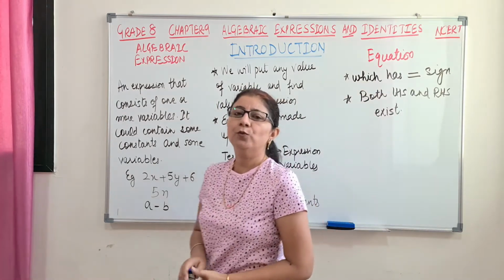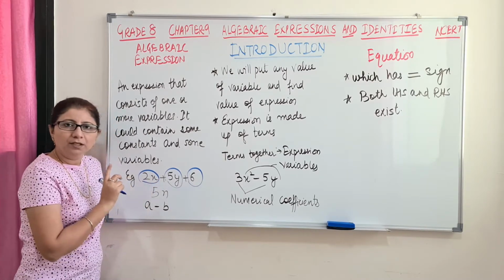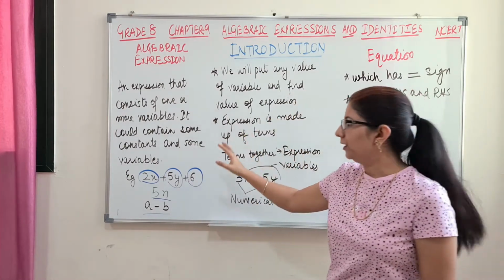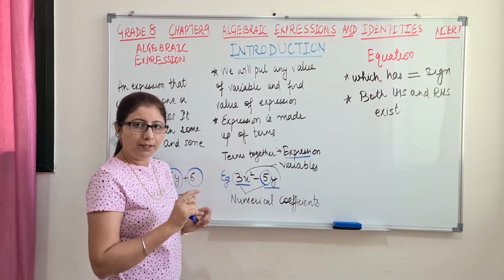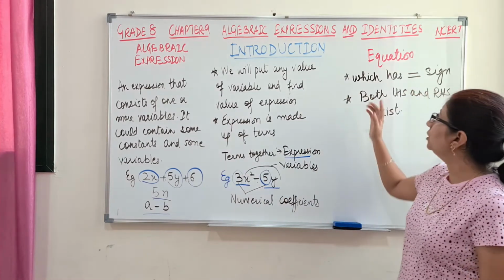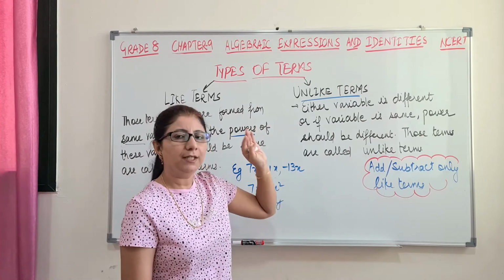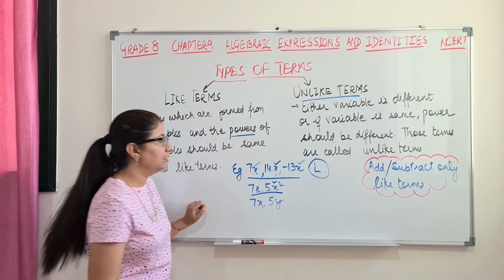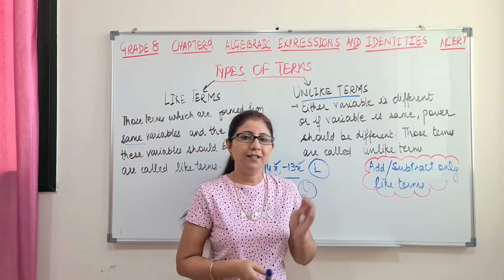CLASS 8|| NCERT|| CH-9 ALGEBRAIC EXPRESSIONS AND IDENTITIES|| INTRODUCTION AND TYPES OF TERMS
✔️ Class: 8
✔️ Subject: Maths
✔️ Chapter: Ch-9 Algebraic Expressions and Identities
✔️ Topic Name: Introduction and Types of Terms

In this video, I have explained:
1. What is an Algebraic Expression?
2. What is an Equation?
3. The meaning of Terms and Numerical Coefficients.
4. What are Like and Unlike terms?
5. We can Add or Subtract only Like Terms.
6. A brief Introduction on Identities.